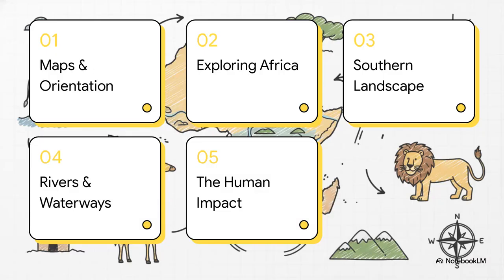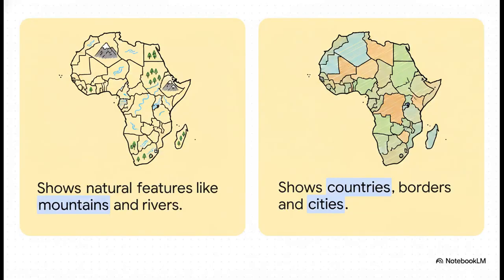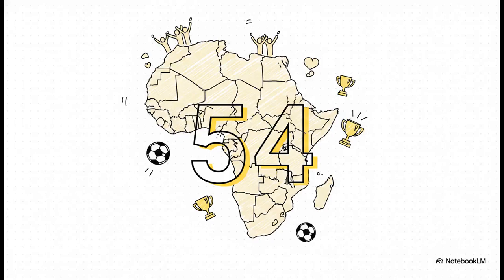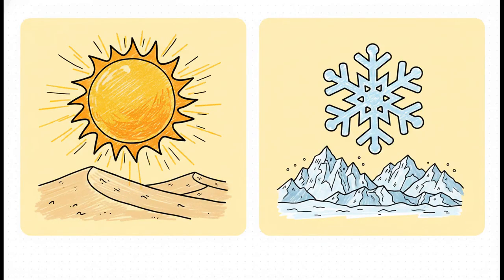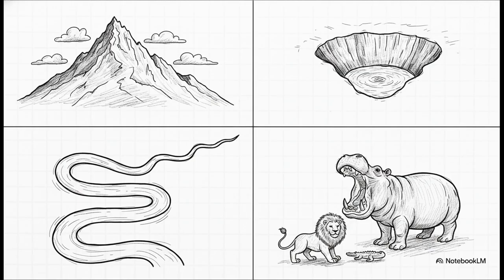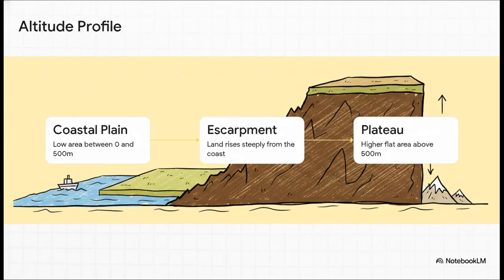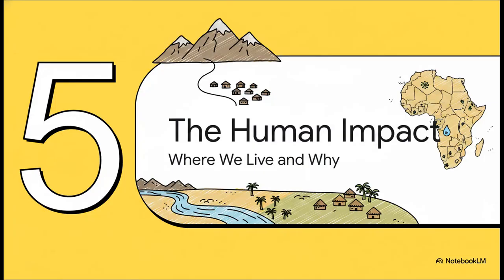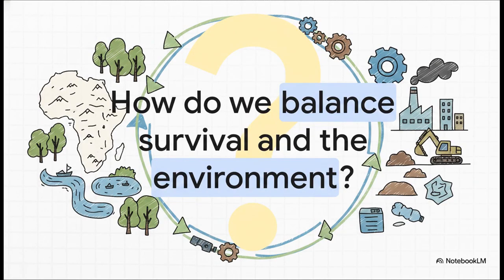Grade 5_ Geography Term 1 and 2